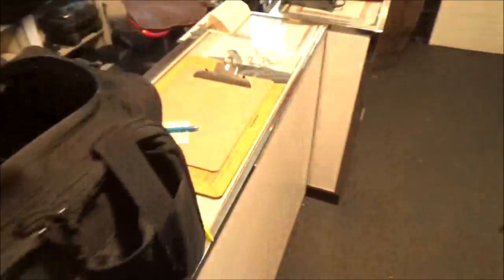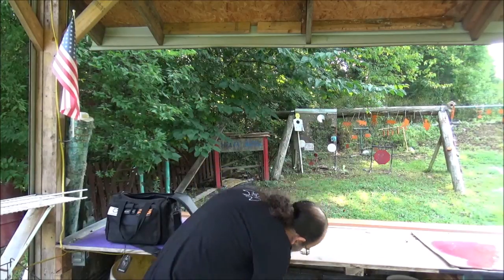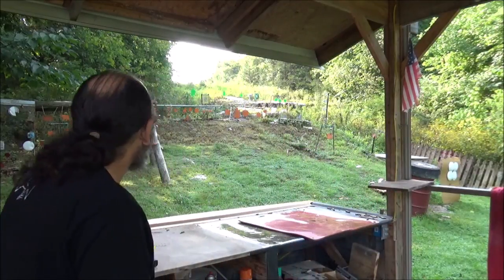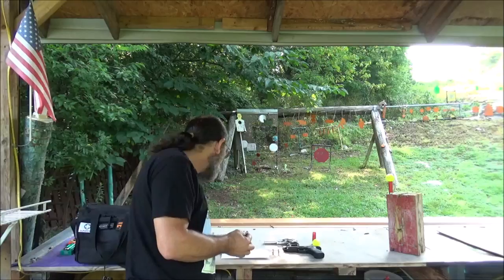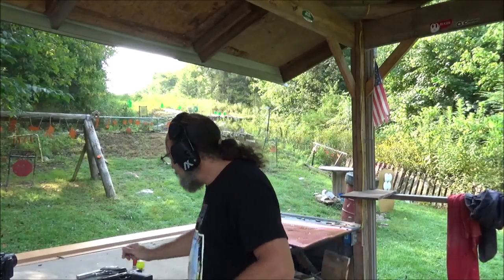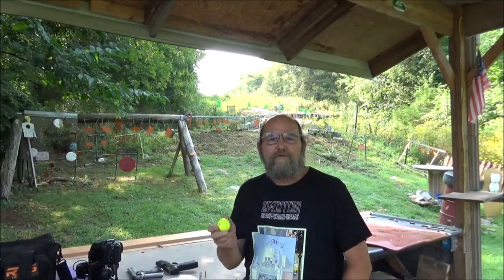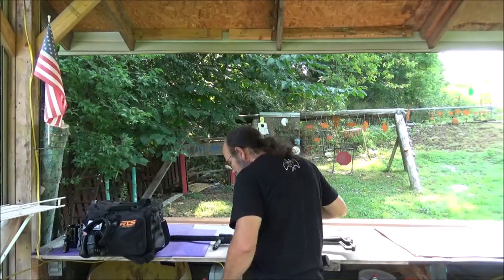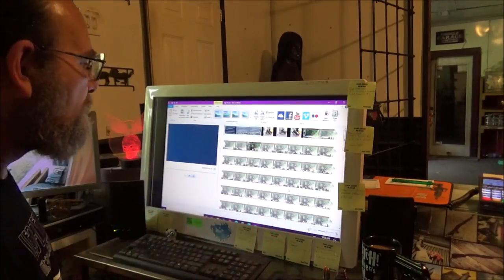Anatomy Of A Video